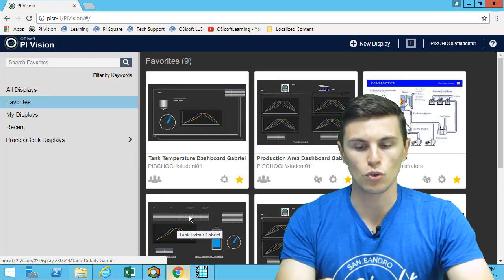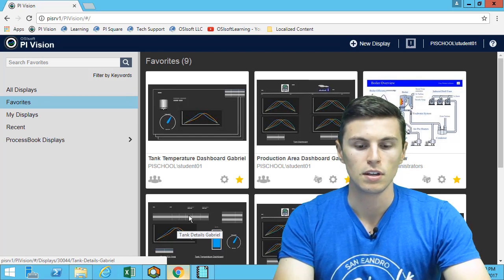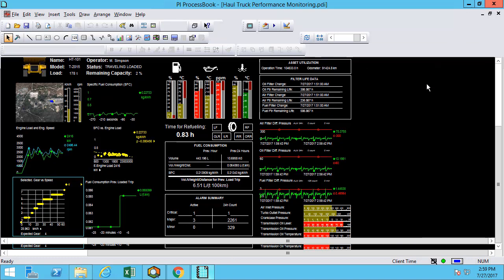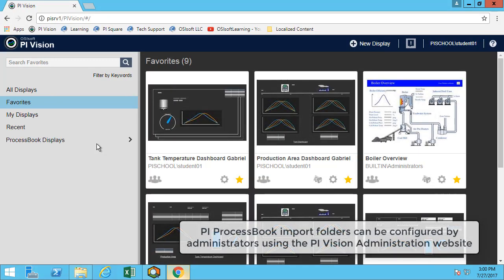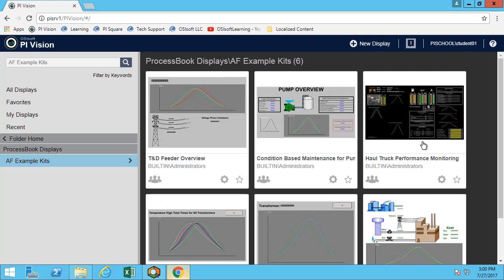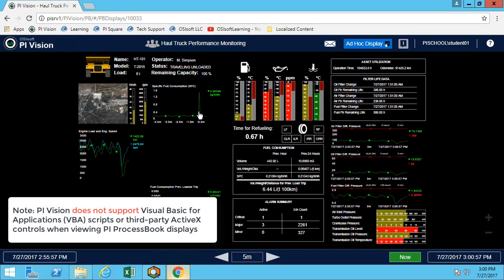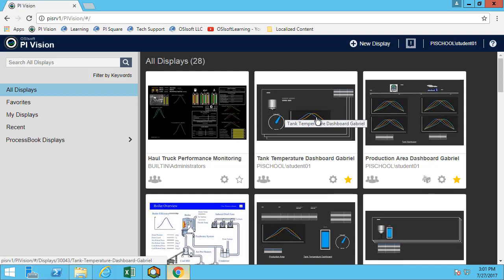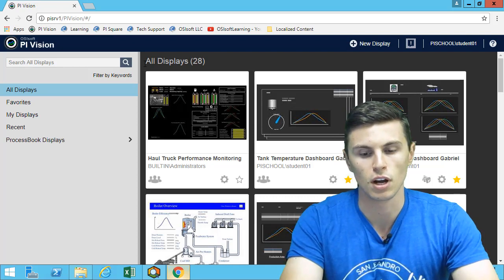OSIsoft: PI Vision I Online Course - View PI ProcessBook Displays in PI Vision